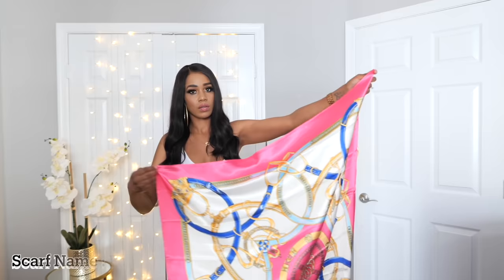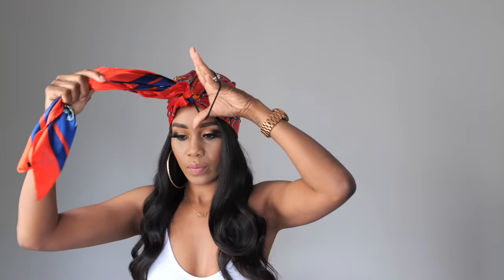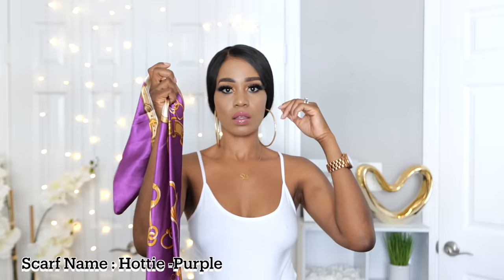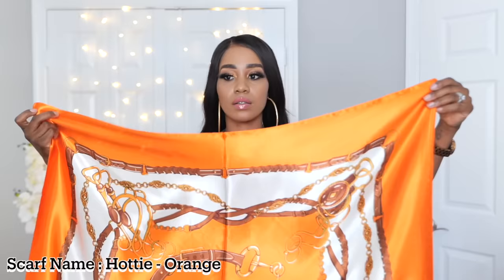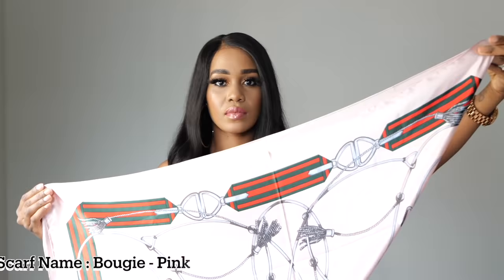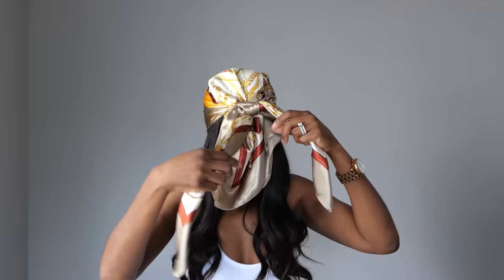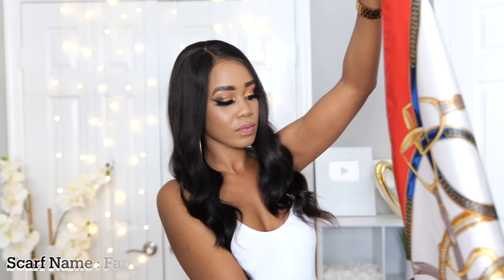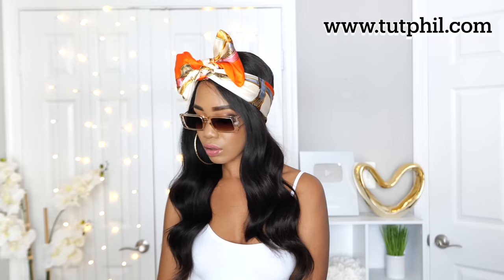🔥HOW TO TIE A SILK SCARF 🤯 20 EASY STYLES / Quick & Easy / Silk Scarf Tutorial / tupo1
Hey guys

For all the scarves, sunglasses and earrings in this video

This is a detailed video on 🔥HOW TO TIE A SILK SCARF 20 EASY STYLES / Quick & Easy / Silk Scarf Tutorial. silkscarf headwraps Turbanstyle .roadto200k I enjoyed filming this video i hope you guys enjoy it too.

FOLLW ME ON IG: @tupo1477

Camera I Use : Panasonic LUMIX S1R
Panasonic Lumix S PRO 24-70mm F/2.8 L-Mount Lens
Location : Rockville Maryland USA
Nationality : Malawian